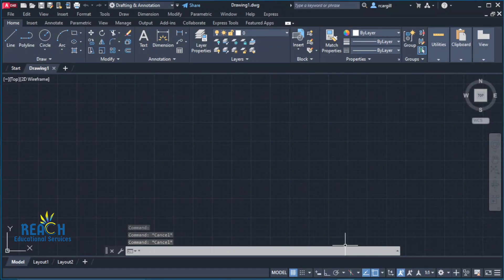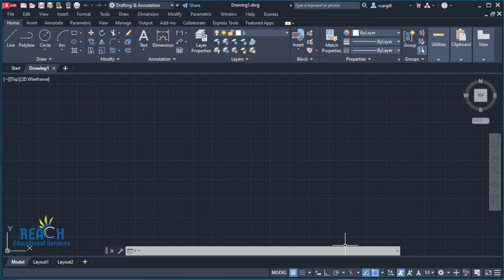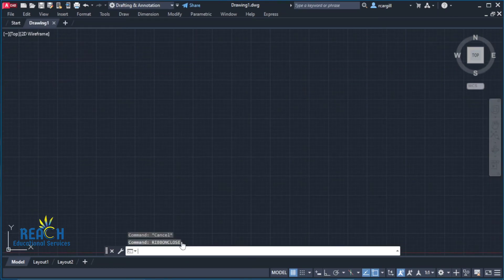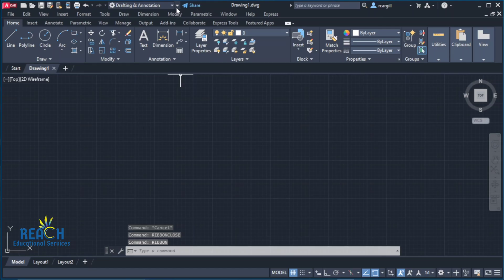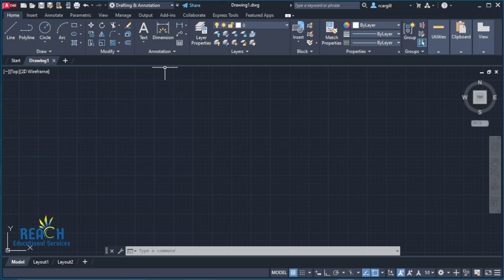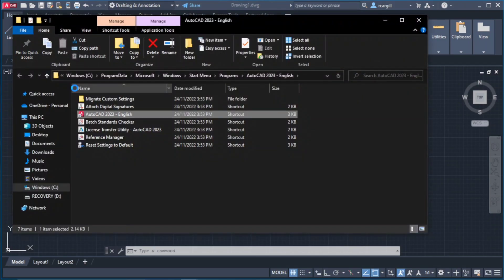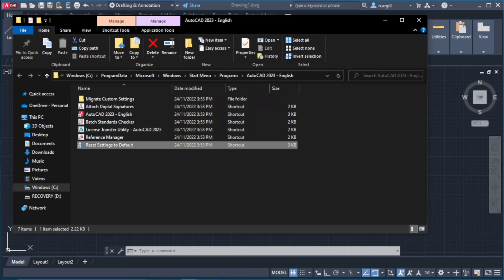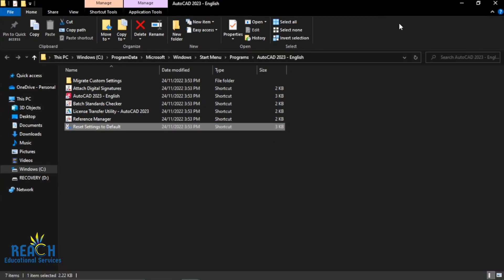HOW TO FIX RIBBON NOT SHOWING IN AUTOCAD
Hello our amazing students! In this video, Mr. Cargill explains how to fix the ribbon ot showing in AutoCad.  @mr.cargill4062

Sign up for K- college online tutoring sessions in ALL subject areas on our We also provide Exam Prep, SAT, PEP, CSEC, CAPE, GRE, GED tutoring packages. We also provide S.B.A and I.A Guidance.